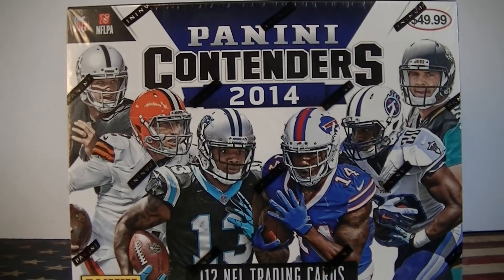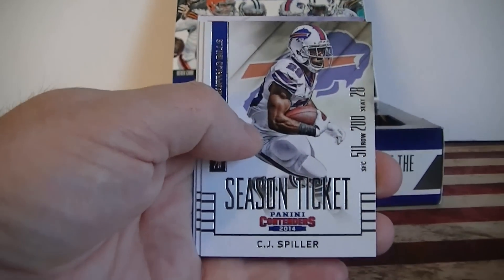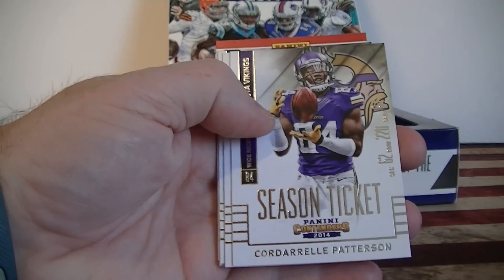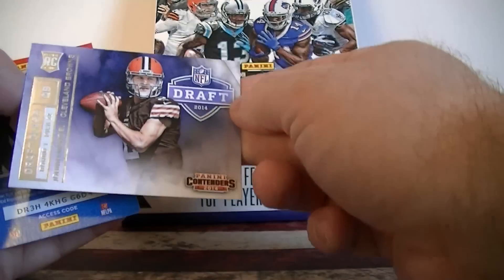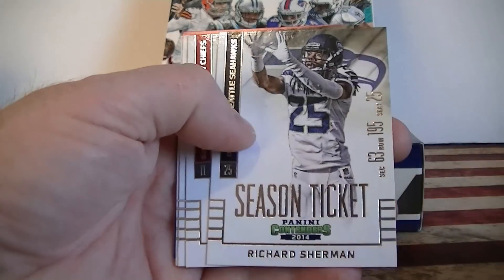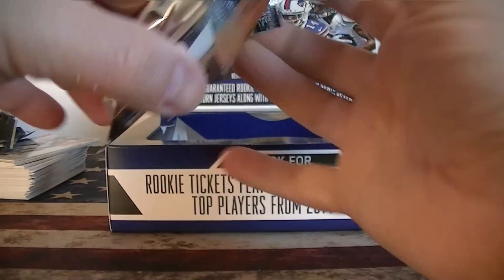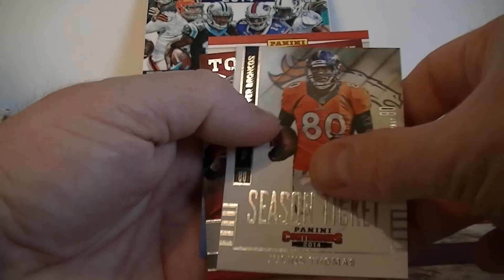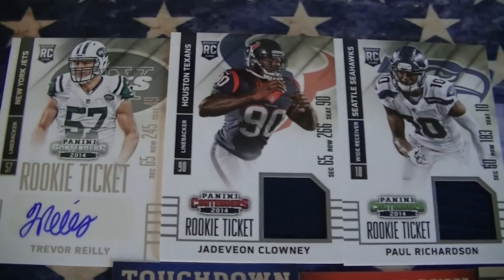2014 Panini Contenders Football Super Blaster Box Break 3 Hits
I picked up this box for $24.95 from blowoutcards